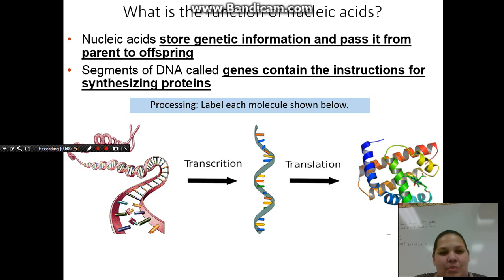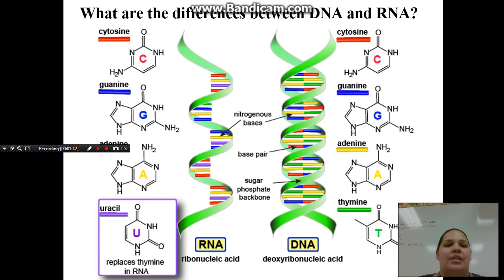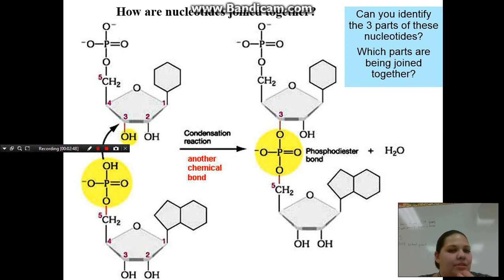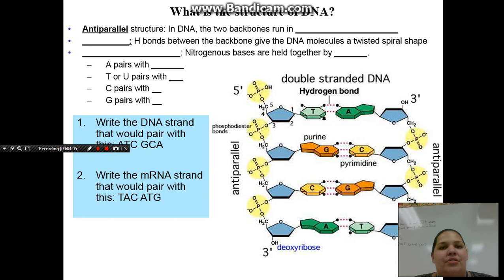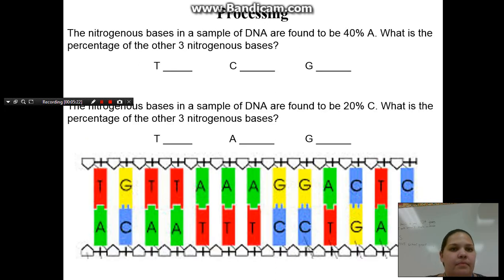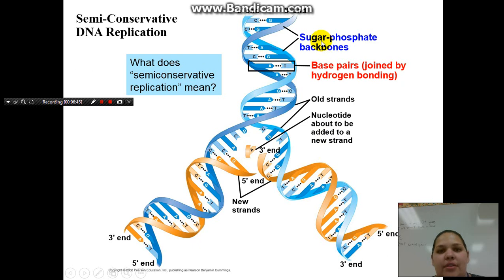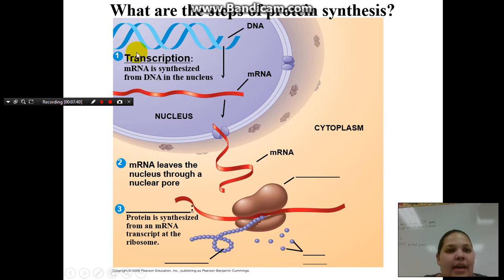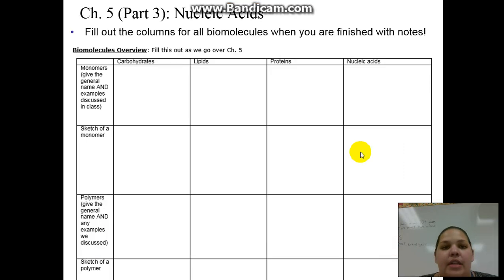Ch 5 Part 3 Nucleic Acids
This presentation goes with your Cornell Notes titled "Ch. 5 (Part 3): Nucleic Acids